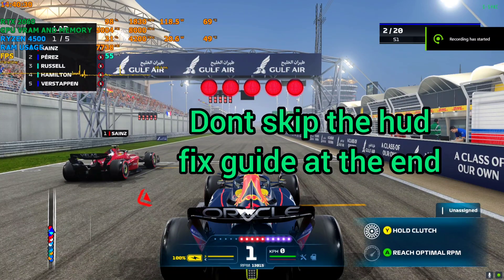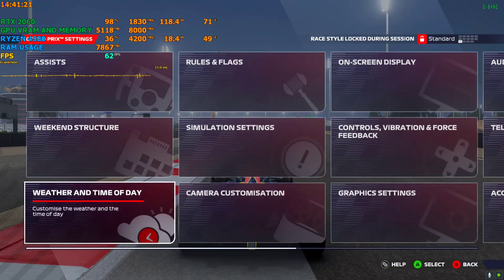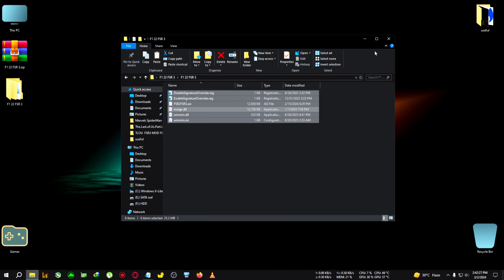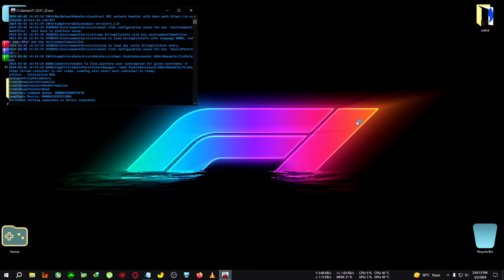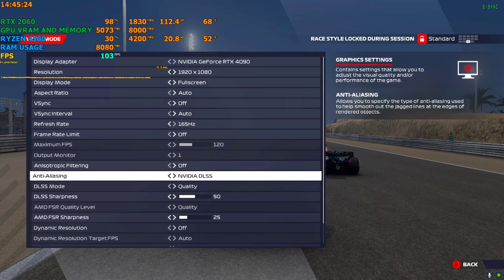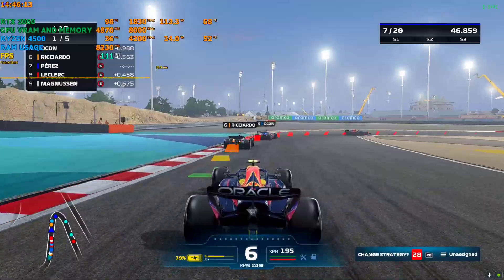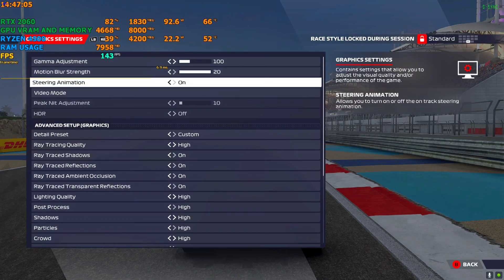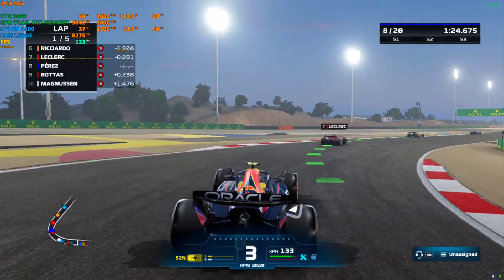How to install fsr 3 in f1 2022 and fix the hud for amd/nvidia/intel, mod link+fps test+guide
upi- gbiswas37@boi